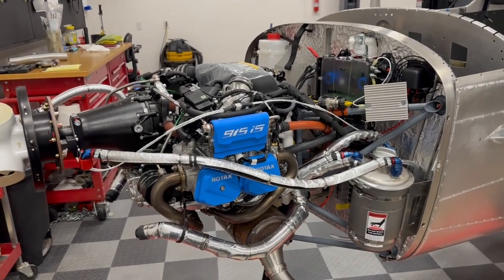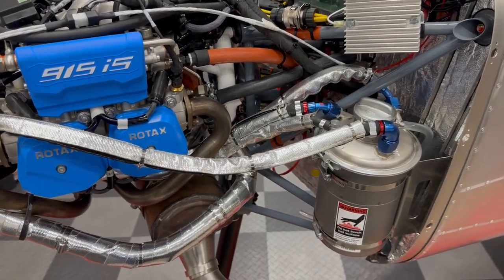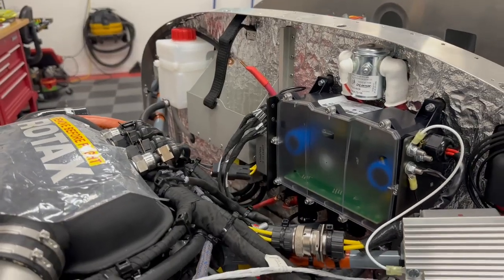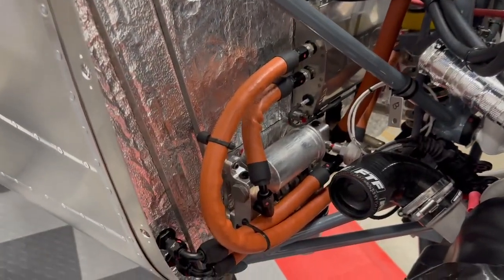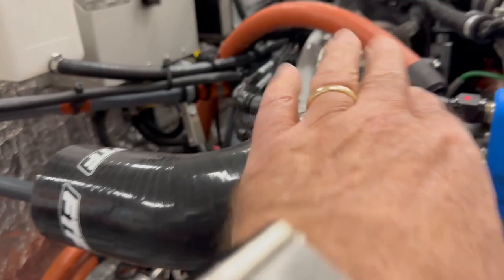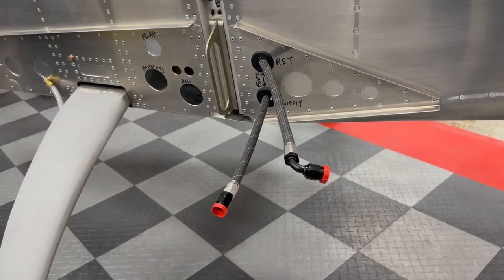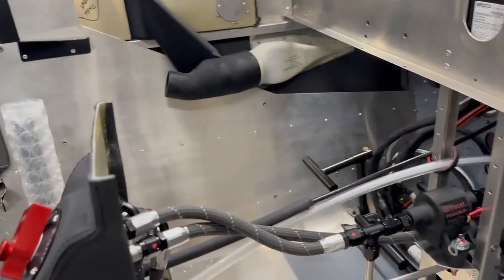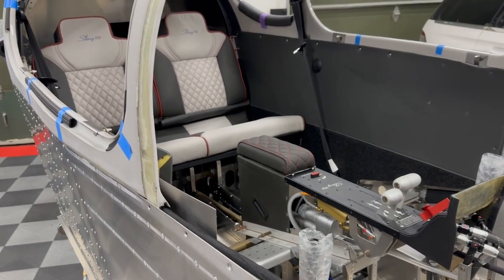Sling TSi Build Fuselage Walkaround Video #4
Fourth walkaround video of my Sling TSi flat kit fuselage. Lots of progress here mainly with the engine installation. Not mentioned but hopefully obvious to those who know about such things, the fuel lines on the firewall side are all covered with fire/heat sleeve. Due to the heat and tight packaging, all fluid lines on the firewall side are insulated. The same fuel lines are inside the fuselage without covering. Note also I didn't put the requisite torque seal on the fuel line fittings. Only a red paint dot to confirm the fitting has been torqued to spec. I'll add torque seal once the system is pressure tested. Just in case any need to be adjusted.

For those that noticed, I misspoke on the alternator/generator arrangement. The engine has two built-in ALTERNATORS and outputs AC. The regulator/rectifiers in the fuse box I referenced convert it to 12 volts DC. I know the difference. Just got a little tongue tied while doing the video.

Pictures and details of all the build activity are documented